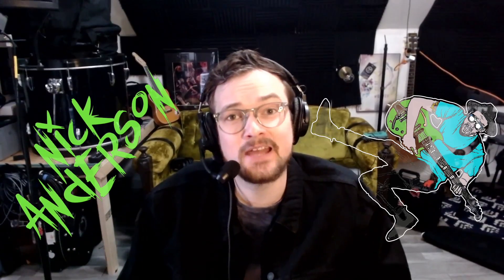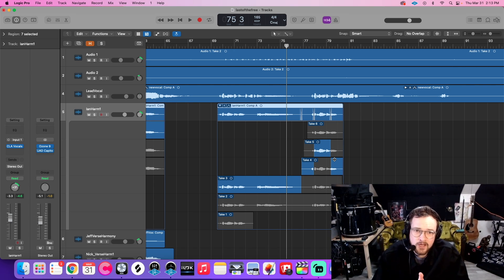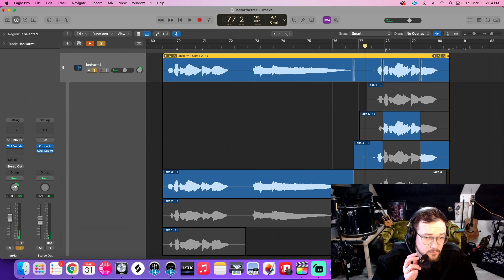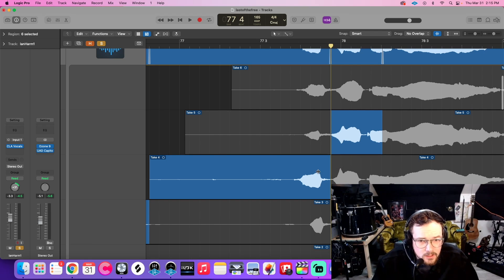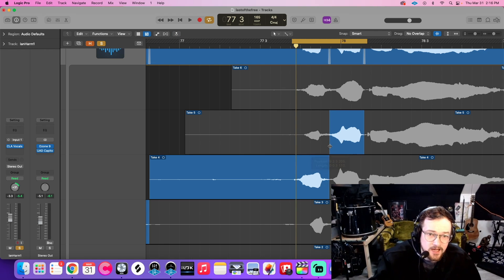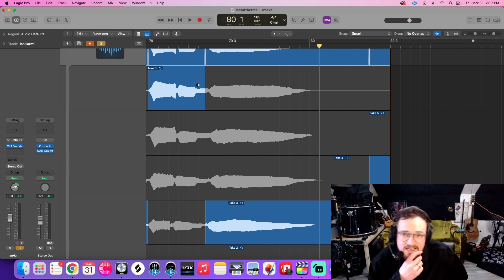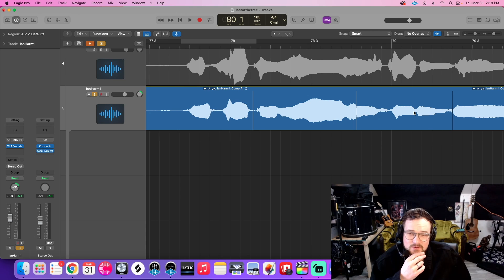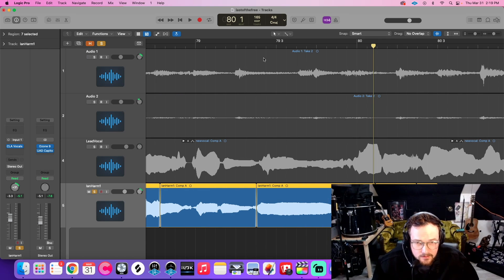How to put multiple takes together (how to comp) in Logic Pro X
I teach you how to edit multiple takes together smoothly in Logic Pro X.  Some people call this comping tracks, how to comp tracks, how to edit multiple takes.  Whatever you call it, I'll teach you how in this video!

🎙️ sE2200 Condensor Mic

🎸Dean Markley Strings

🔑 Slate All Access Pass (not used in this video)
🔑 iZotope Production Bundle (not used in this video)
🐍 Monster Cables

📷 Nikon D3200 Camera Body - I found mine on Facebook Marketplace

🎥 35mm Lense

📷 Logi HD 1080P Prostream

🎥 *HD Capture Card

Note: (*) means that this is the equipment I recommend because the equipment I use is no longer available.

M Y  O F F I C I A L  S P O N S O R S H I P S
Reverend Guitars

Dean Markley Strings

sE Electronics

How to comp tracks,
how to comp tracks logic pro x,
how to comp tracks in logic,
how to comp tracks in logic pro x,
how to use multiple takes,
how to edit multiple takes in logic pro x,
how to put multiple takes together in logic pro x,
how to put multiple takes together,